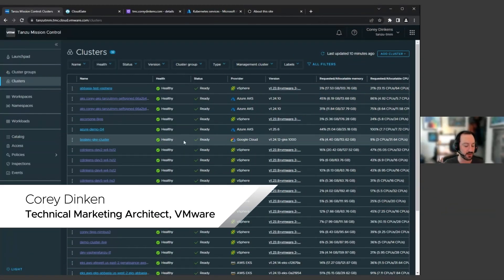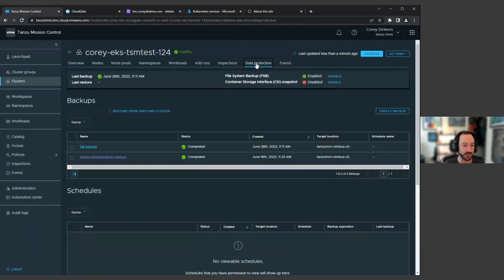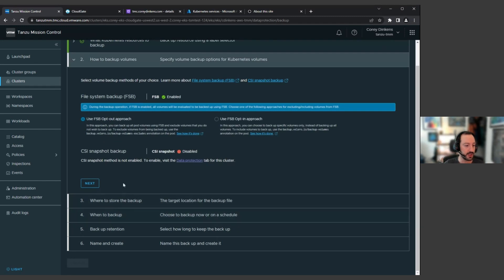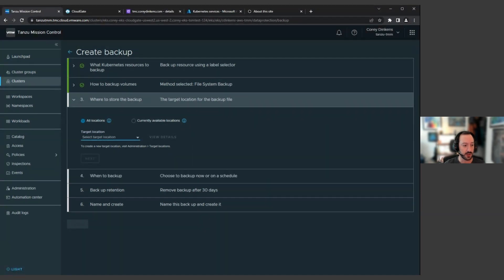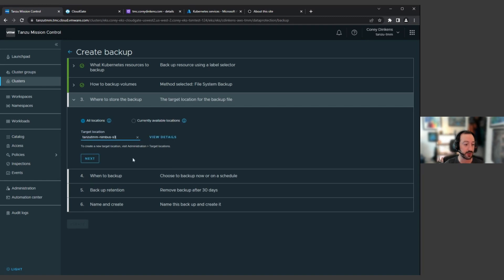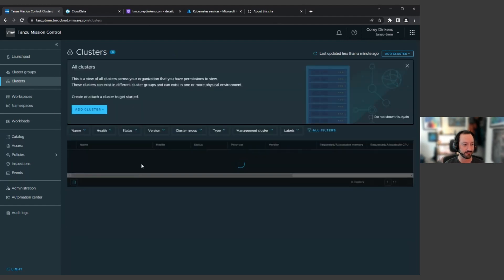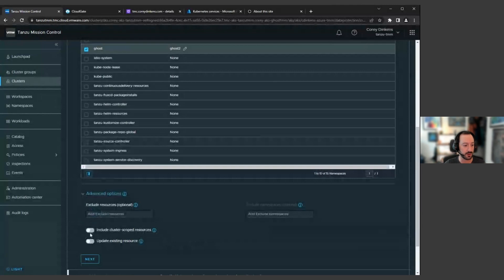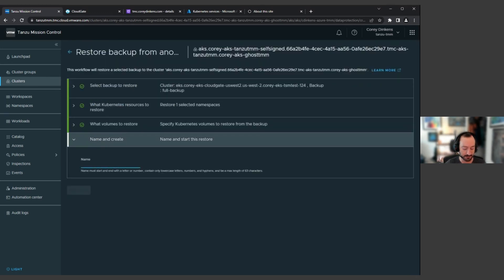A Demo of Data Protection Capabilities through Tanzu Mission Control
Corey Dinkens, technical marketing architect at VMware, shows the data protection tab inside VMware Tanzu Mission Control and all information about the Velero deployment, including backups, and schedules created. He then goes through how you can initiate and create a backup scoping your requirements between clusters, and namespaces, and using label selectors. Finally, he restores the backup to another cluster in a public cloud environment.